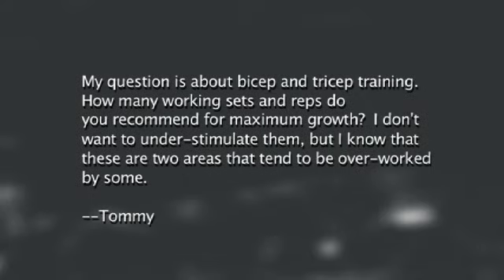Instructional Fitness Quick Tip - Triceps and Biceps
Charles Glass introduces a new feature called Instructional Fitness Quick Tips in which we answer a viewer question about fitness or nutrition.